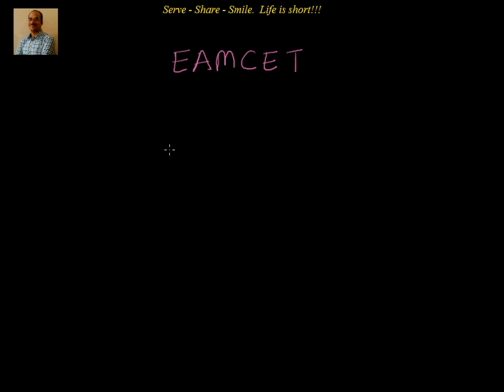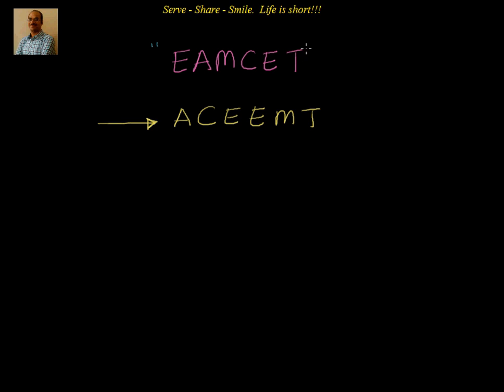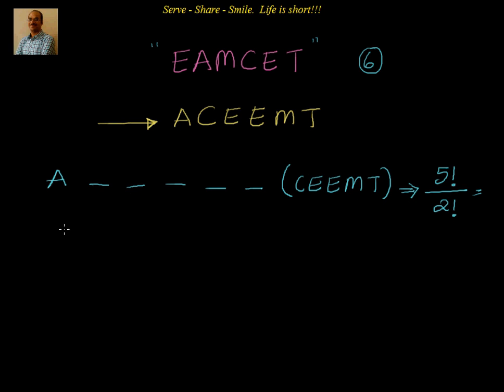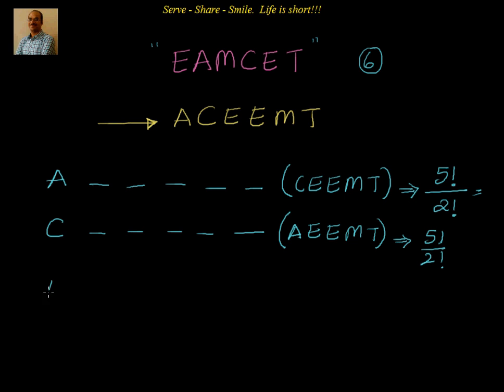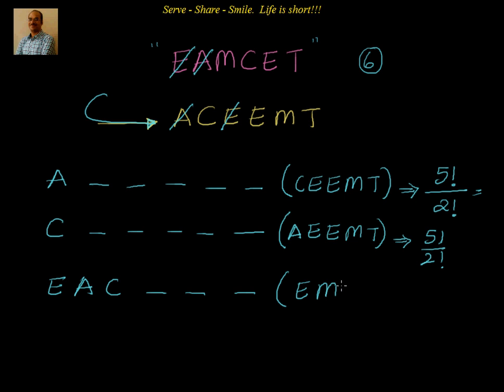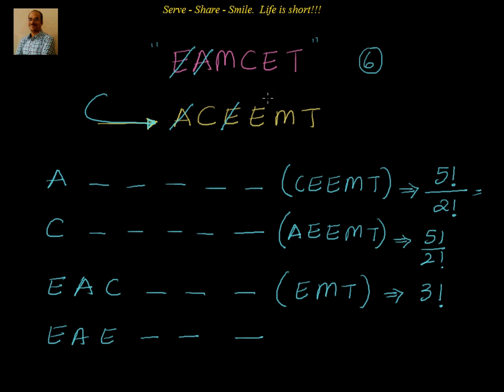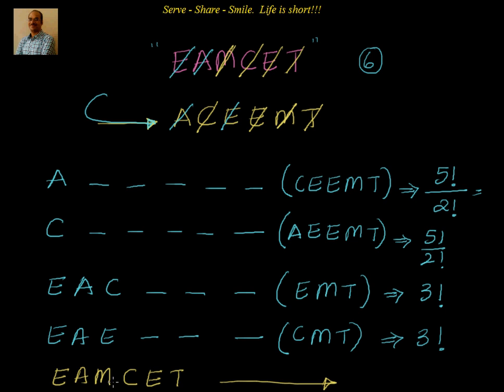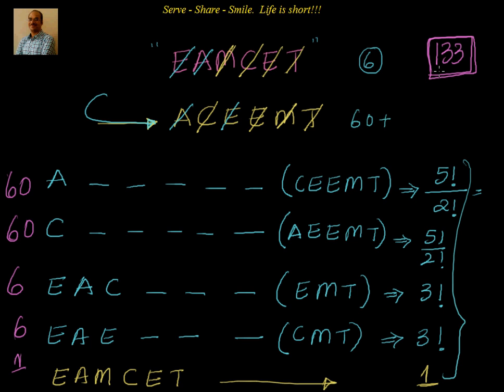Rank of words with repetition EAMCET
More rank videos@